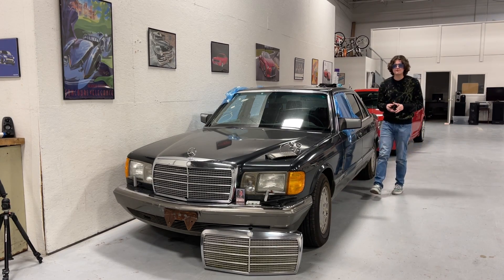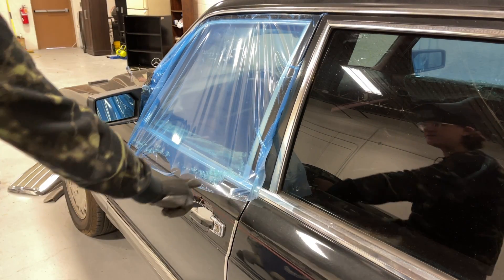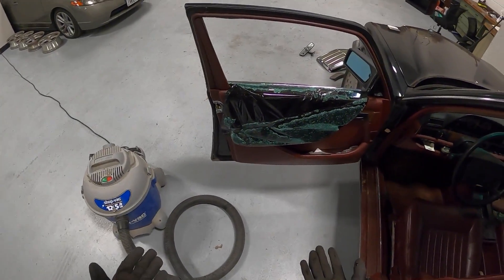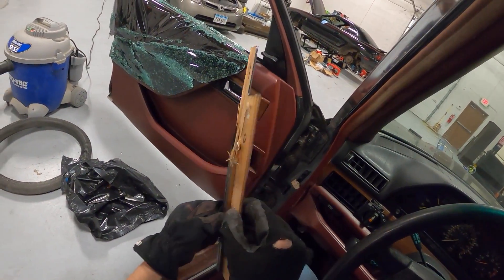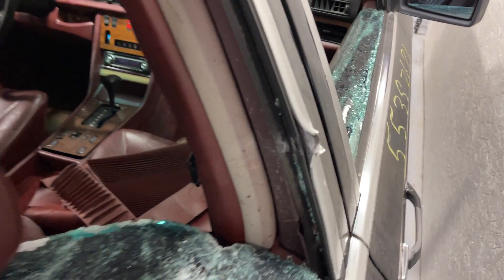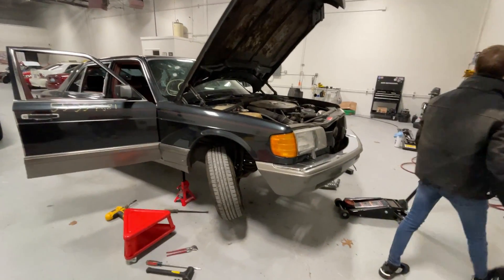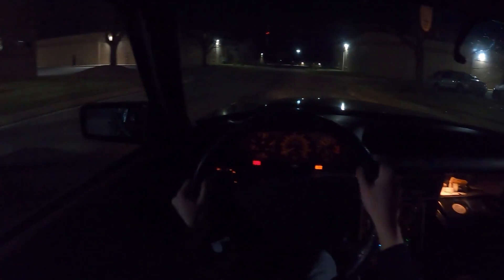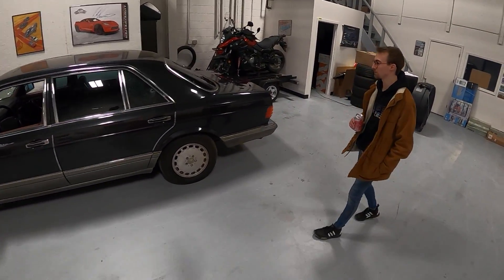Driving My Vandalized Mercedes 420 SEL for the First Time!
TONIGHT... I hold a cassette tape, a mysterious red fluid soaks the shop floor, and I finally drive the Benzo WITHOUT INCIDENT.

I also collaborate and produce content for TheTopher & Daily Motor!